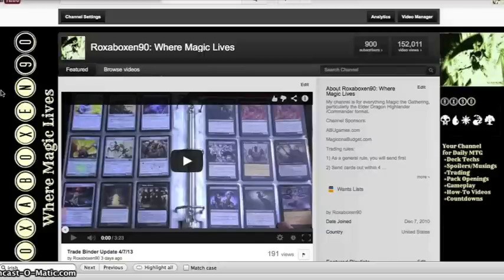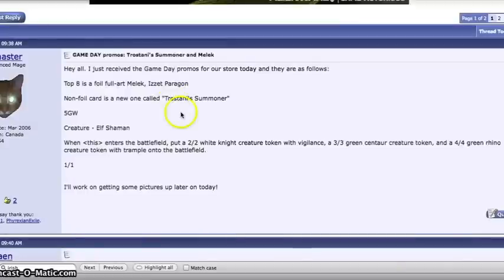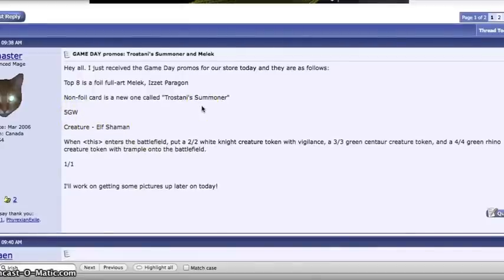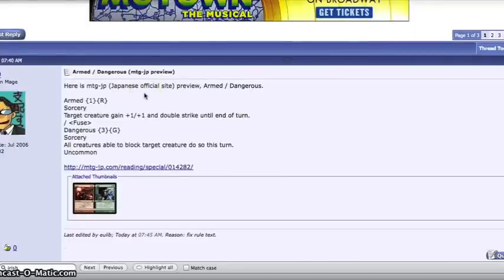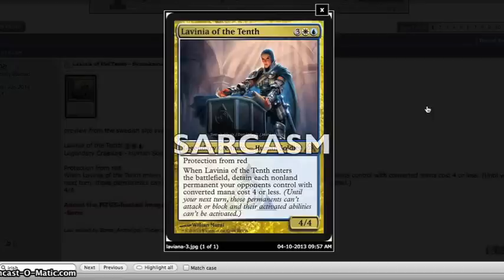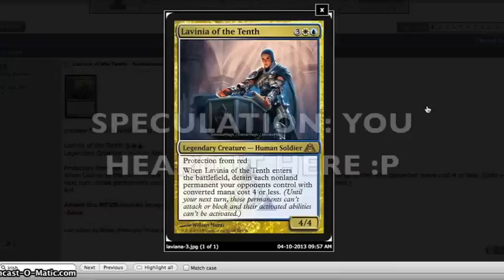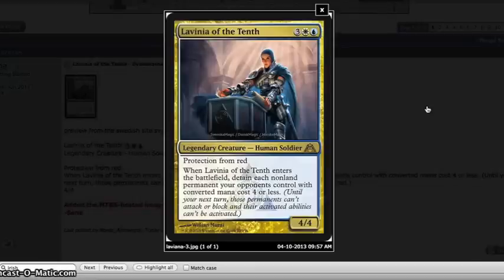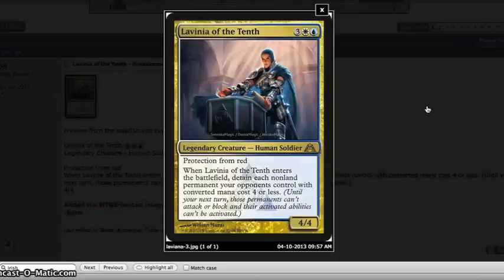MTG Spoilers! Azorius Wins, Game Day Promos, and ASSAULT!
Attack!